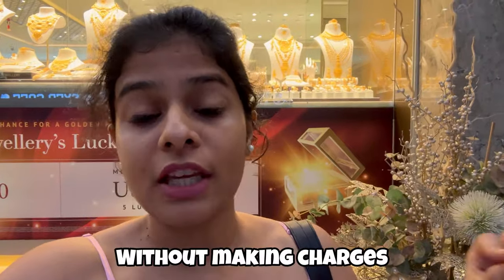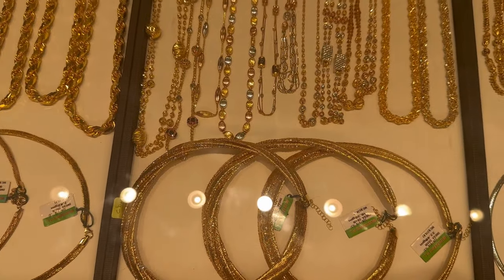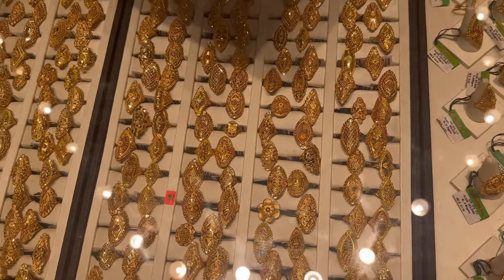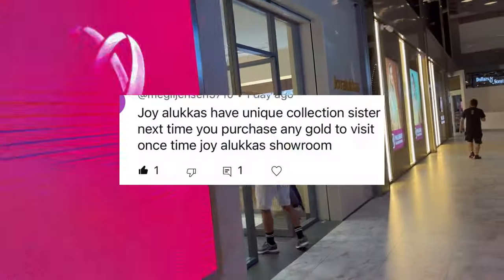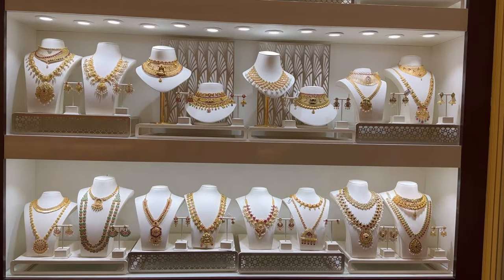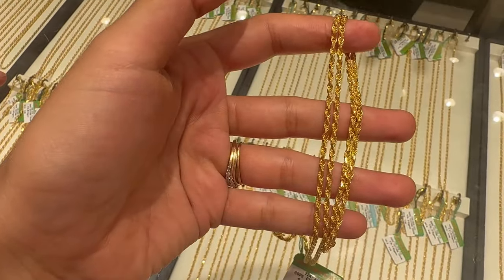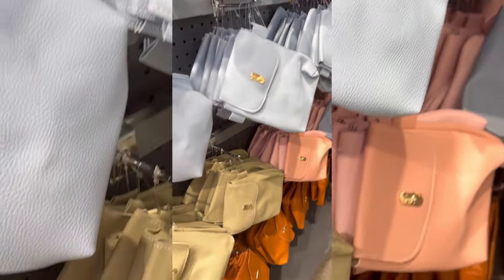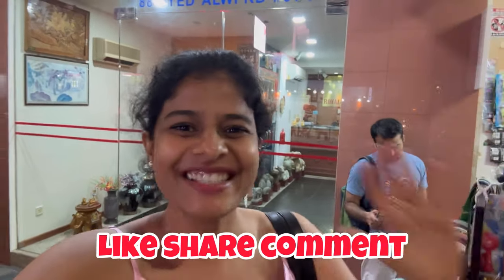Gold Shopping Vlog, Singapore Gold Market, Singapore Gold Shopping Vlog, Singapore Vlog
Hi,

THANKS

mustafa centre singapore
mustafa singapore gold jewellery designs
mustafa gold jewellery singapore
singapore mustafa gold shop
singapore mustafa jewellery
mustafa jewellery singapore
Gold shopping vlog Tamil
gold jewellery collection in tamil
Gold shopping vlog
singapore gold rate today
singapore gold
little india singapore
singapore little india
singapore gold market
gold market in singapore
singapore gold shopping vlog
gold shopping in singapore
singapore gold market
singapore gold rate in tamil
singapore gold rate
gold in singapore
singapore gold chain
singapore gold price
singapore gold shop
gold price in singapore today
singapore gold necklace designs
gold rate in singapore
singapore gold rate today tamil
singapore jewellery designs gold
buying gold in singapore
singapore gold shopping
today gold rate in singapore
singapore gold bangles design
buying gold in singapore tamil
singapore little india tamil
little india in singapore
little india singapore tamil
singapore shopping vlog
singapore shopping haul
singapore cheap shopping market
singapore street shopping
shopping in singapore cheap
cheap shopping in singapore
singapore vlog
singapore vlogger
singapore city
singapore
singapore tour